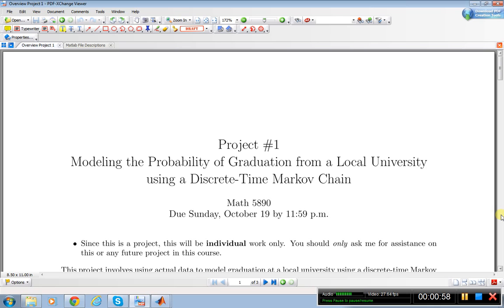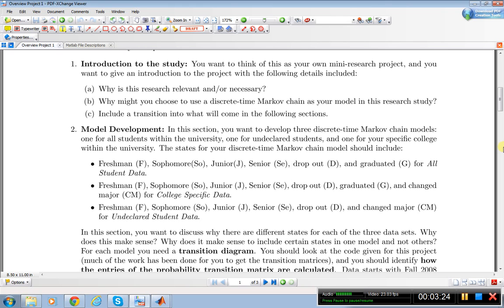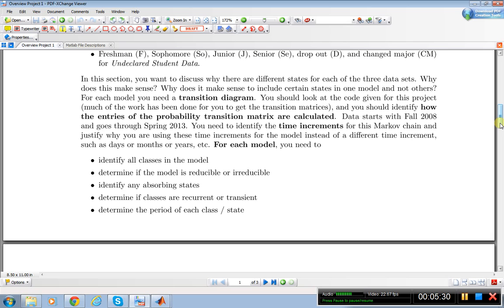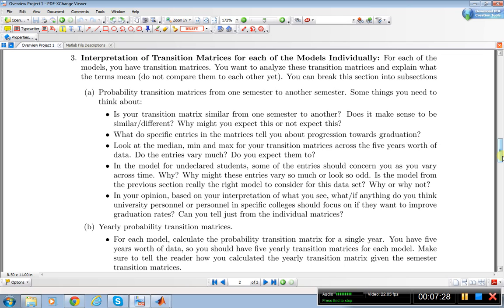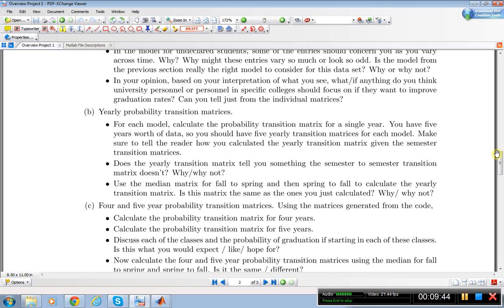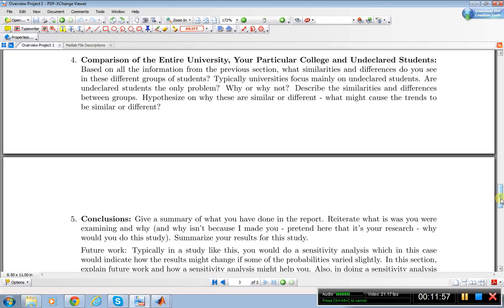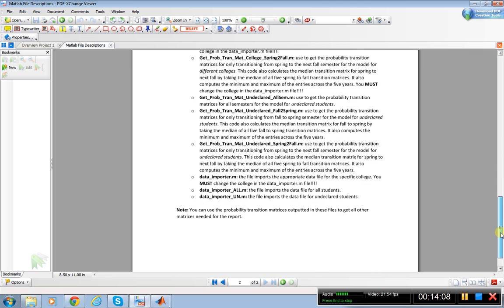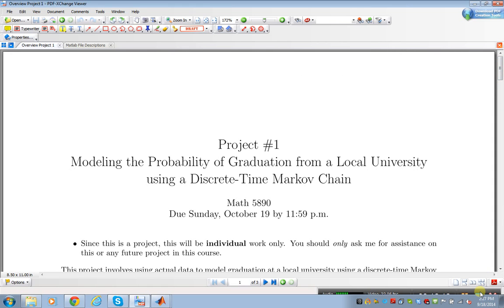MATH 5890 Module 3 Project 1